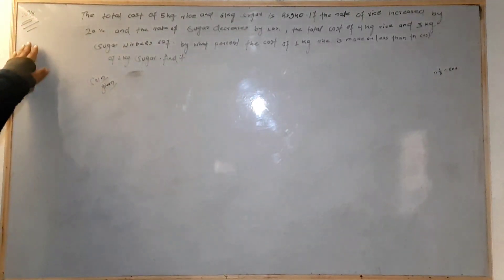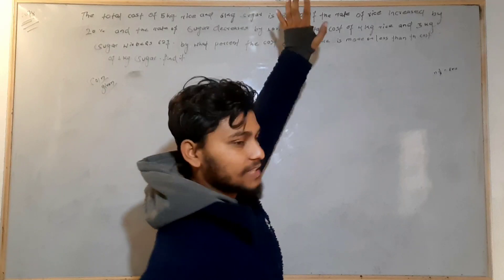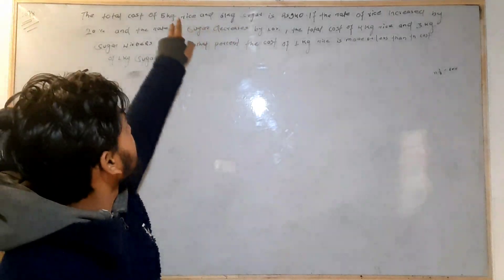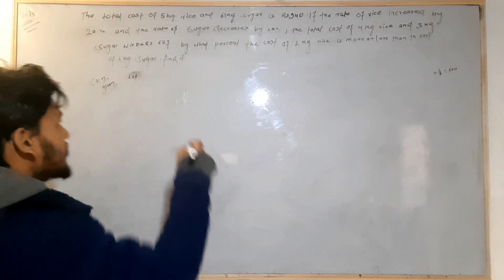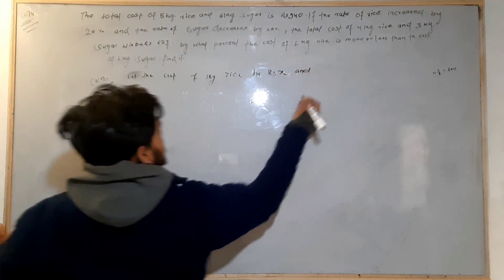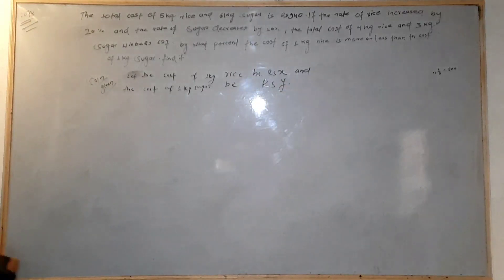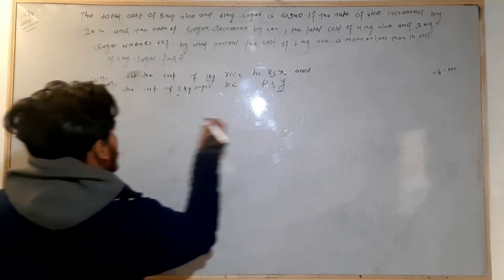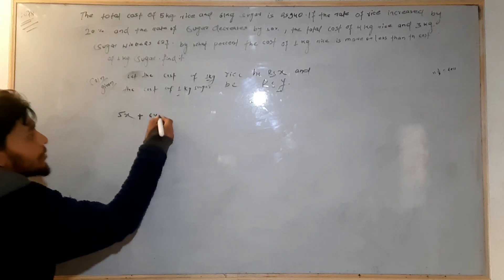The total cost of 5 kg rice and 6 kg sugar is Rs. 940. If the rate of rice increased by 20%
The total cost of 5 kg rice and 6 kg sugar is Rs. 940. If the rate of rice increased by 20% and the rate of sugar decreases by 10%, the total cost of 4 kg rice and 3 kg sugar will be Rs. 627. By what precent the cost of 1 kg rice is more or less than the cost of 1 kg sugar. Find it.

class 10
see preparation